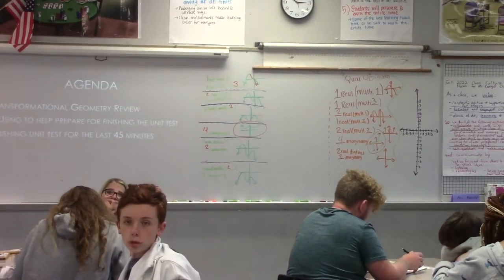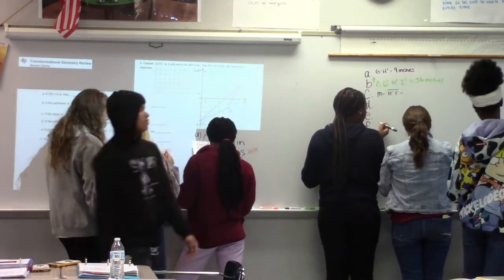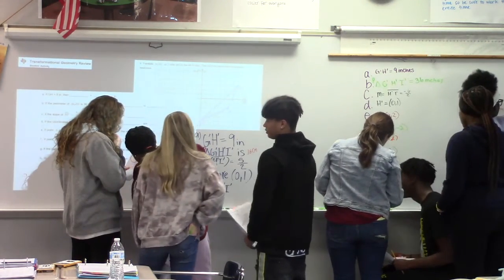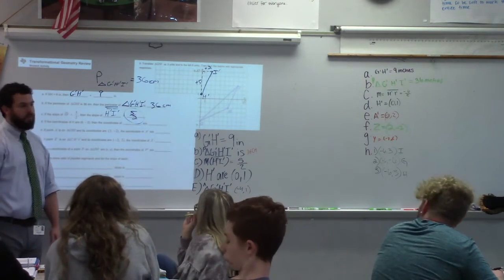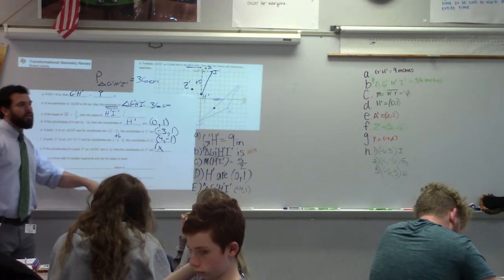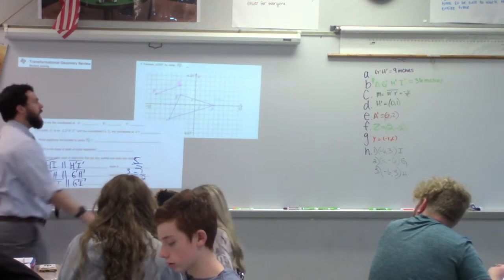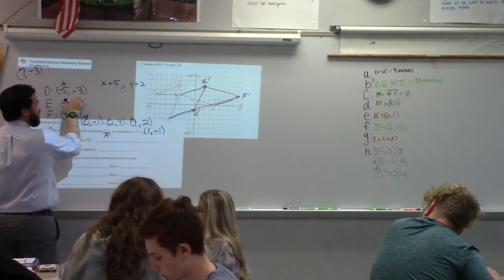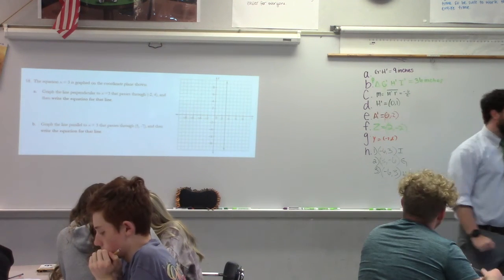Nov 10 Geometry with Data Analysis Rigid Transformations Review Packet-Translations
As always, focus on the whole-class discussion for your learning. There is a lot of time students spend in small groups working.
0:00-39:00 Rigid Transformations Review Packet #6-7 Translations